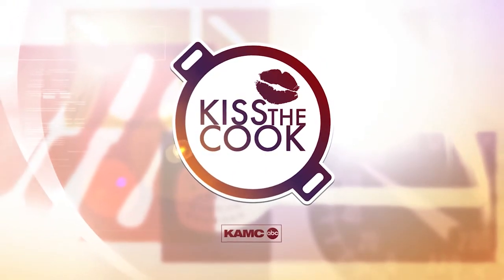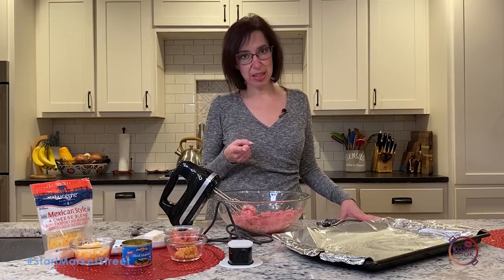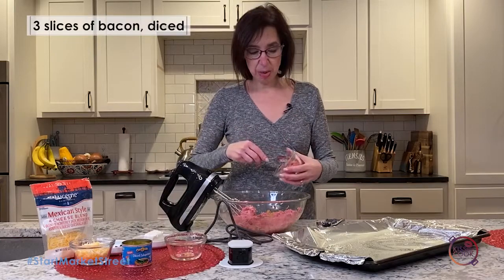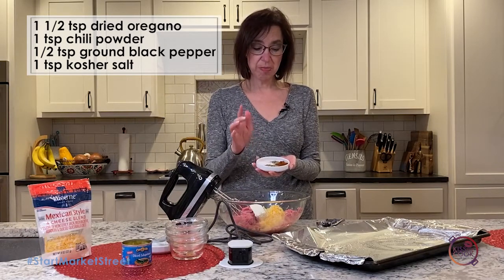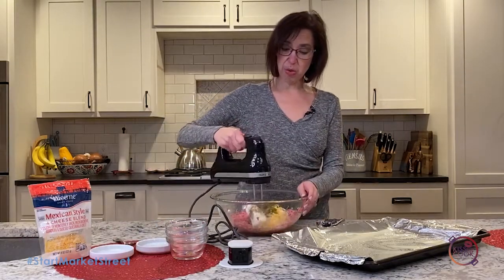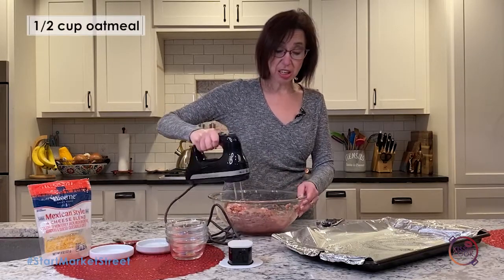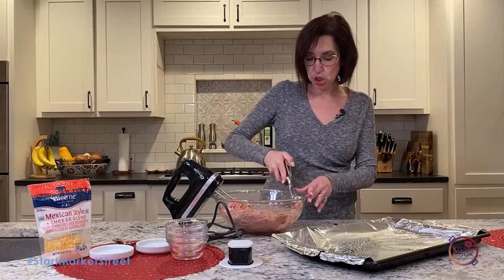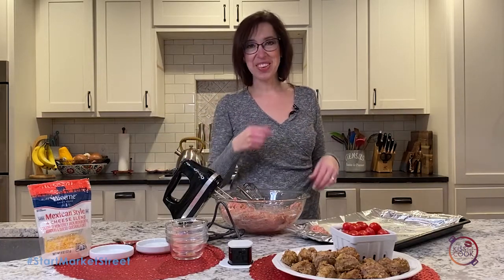Kiss The Cook: Turkey Jalapeño Popper Meatballs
Turkey Jalapeño Popper Meatballs